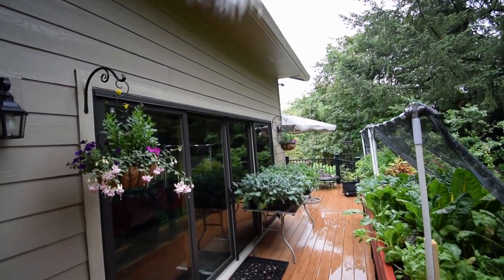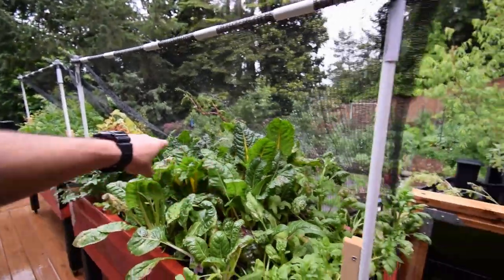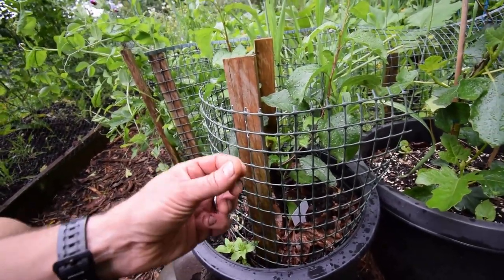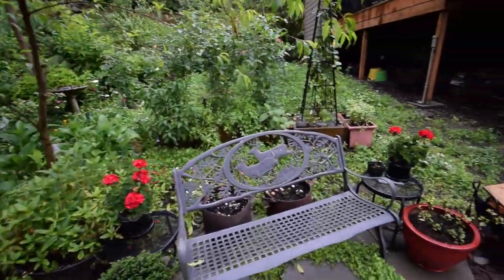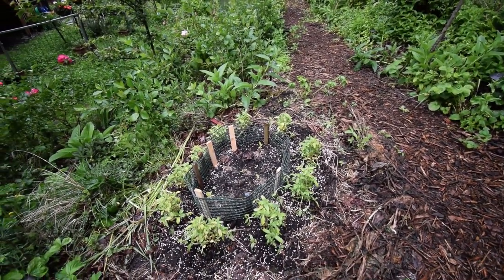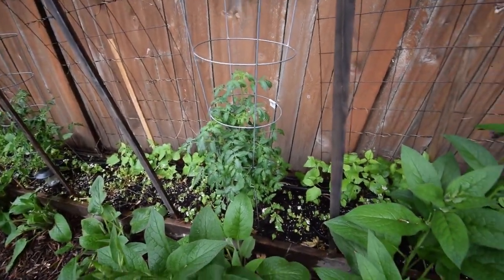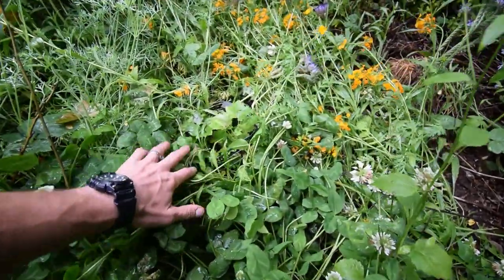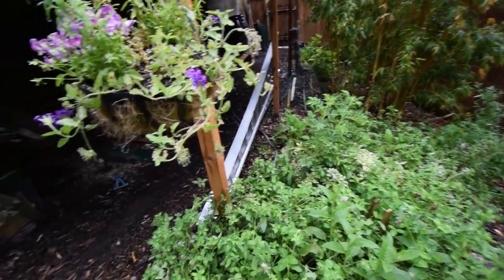Backyard homestead walk 2nd week of June 2018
Hi Everyone, here's a video of our backyard homestead checking on the progress so far as we head toward summer. Enjoy the video update! :-)